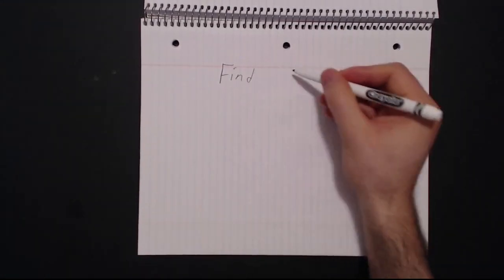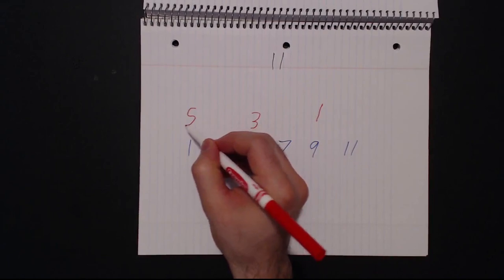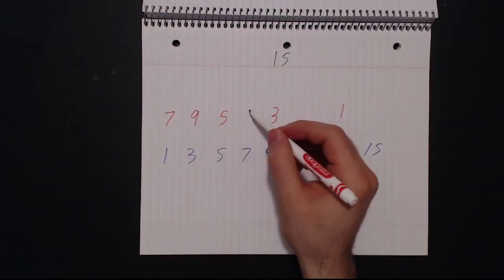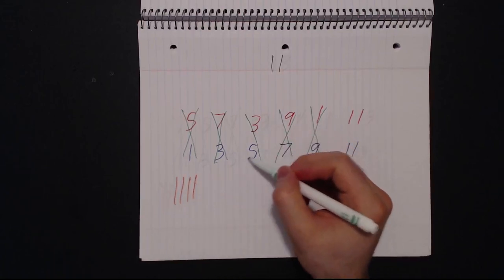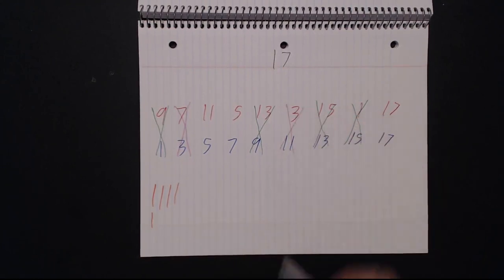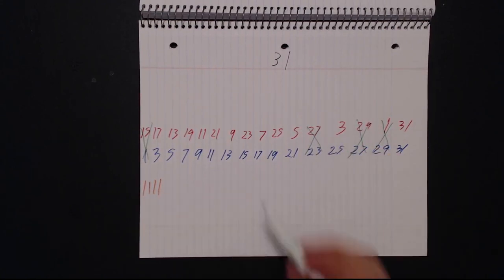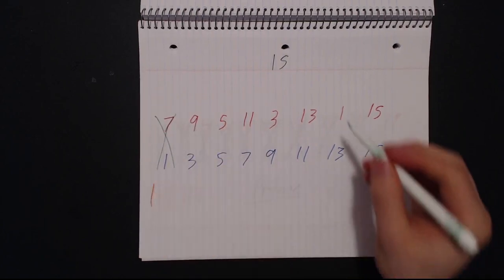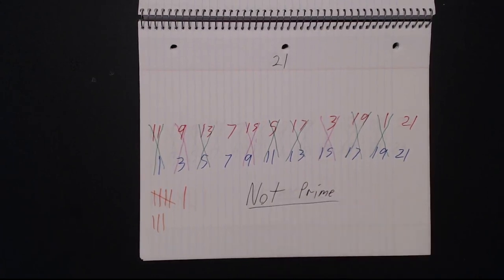Finding primes visually - No division or multiplication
Test primality visually. No need for a calculator.
Just a piece of paper and a pen or pencil.
I discovered this method, and decided to share this with everyone.

You can partly prove it with Format's Little Theorem.